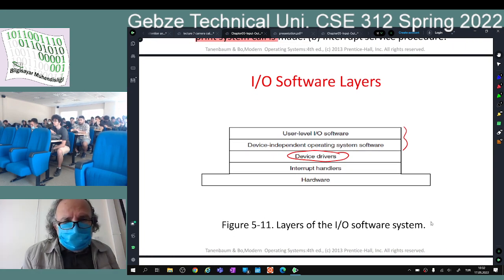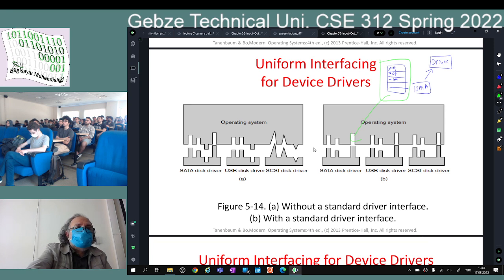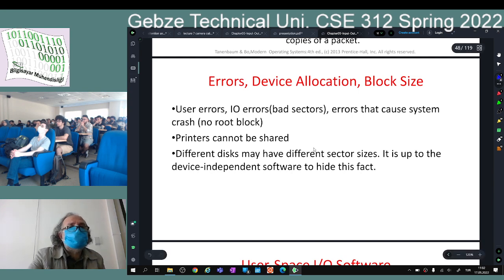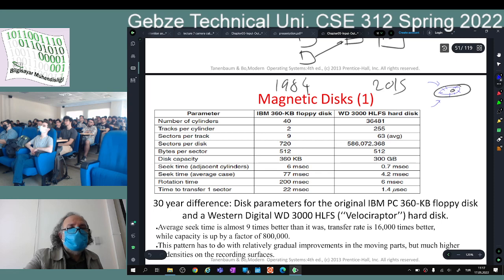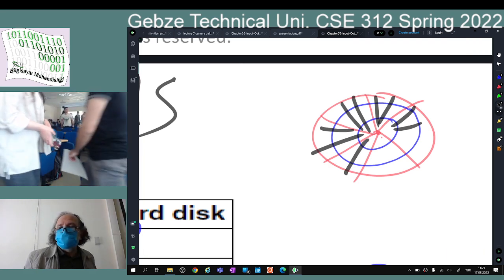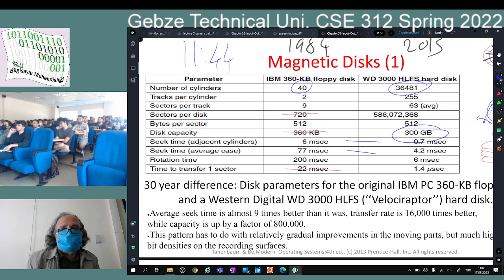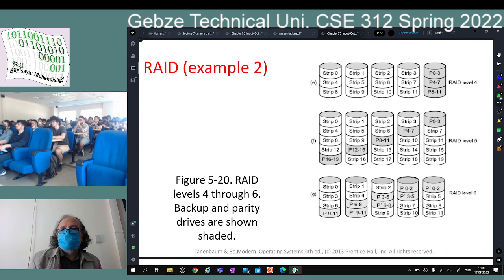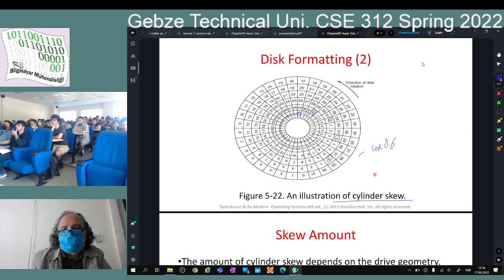CSE 312 Spring 2022 May 17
Principles of IO software